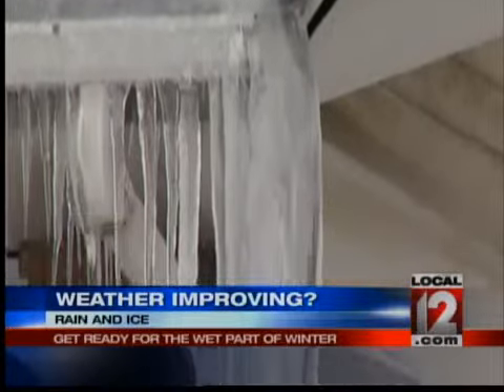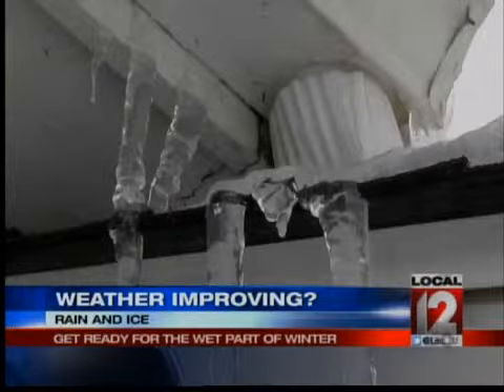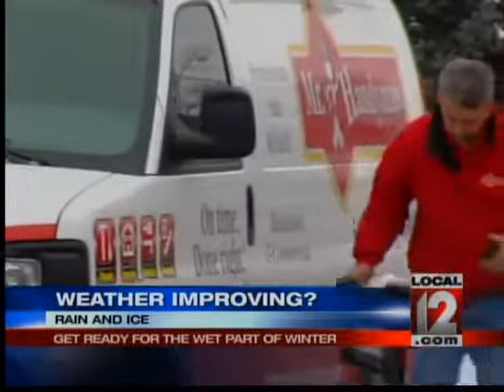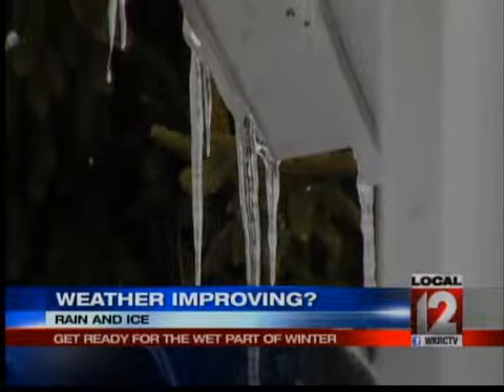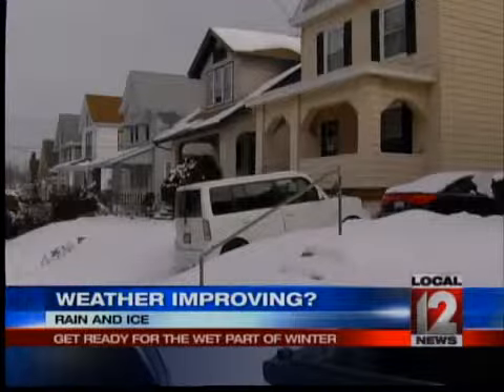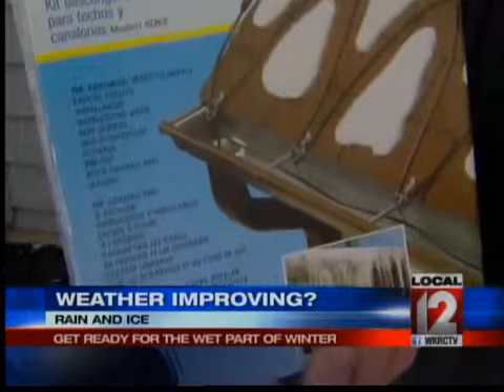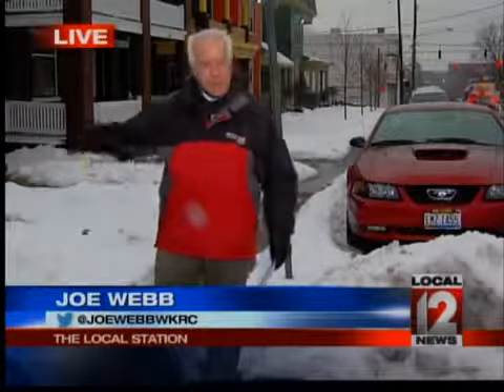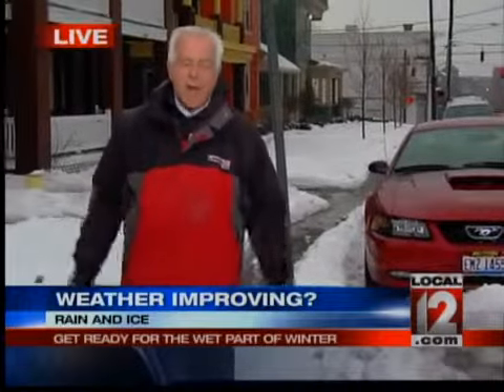Get ready: The wet part of winter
CINCINNATI (Joe Webb) -- The warmer weather is welcome but be careful what you wish for when it comes to weather. The rain beats the snow but when it comes on top of it there can be serious problems.  The rain will do a good job of washing the salt off driveways and sidewalks but while it's cleaning up some of the winter residue outside your home it may be doing damage inside.  Those icicles hanging from your gutters are beautiful but are hiding an ugly secret.  It's a hidden danger that's been building as the sun and heat that leaked from your roof melts some snow and drains into your gutters.  But when it's this cold, the gutters quit doing what they're supposed to.John Allen of Cincinnati Gutter and Roof Protection said, We have gutters that are full of ice.  You can tell by the icicles hanging down off the gutters.  More than likely the downspout's plugged up.  A lot of times if you want to see if your gutters and downspouts are full of ice, sometimes you can just push on the downspout and if you hear that you know theyre plugged up and full of ice.The rain has nowhere to go but under your shingles and into your house or over the top of the gutters and around your foundation.  Dan Reckelhoff of Mr. Handyman is in Milford Monday repairing a door but knows later in the week he's likely to see the work of those frozen gutters.You're going to have houses where the water just seeps down and gets in the basements.  You may have to make sure your sump pump's working properly and have somebody come out and check it, he said.Not every home has a sump pump.  And not every sump, even if it's working, is immune to what the winter of 2014 has dished out.  Some of the lines could be frozen, cracked or busted apart.Preventative maintenance is the name of the game.  But unless you have de-icing cables in your gutters winters like this will give you gutters that need help.  If you live in a neighborhood where your gutters drain into pipes that empty into the street, make sure those pipes are not covered with snow plowed to the curb on your street.If you have damage from the ice and rain the good news is some homeowner's policies will consider it storm damage.